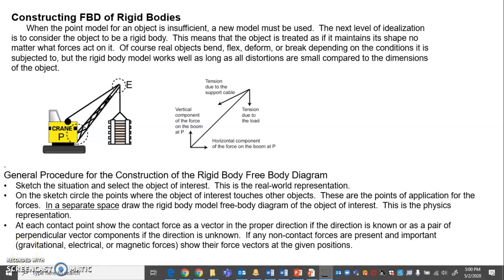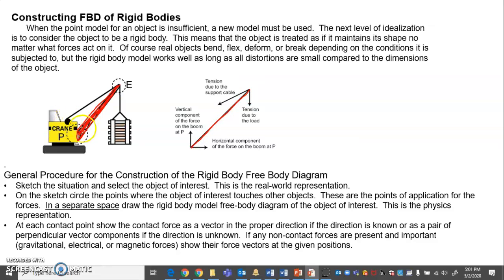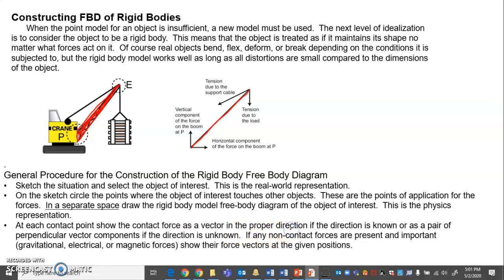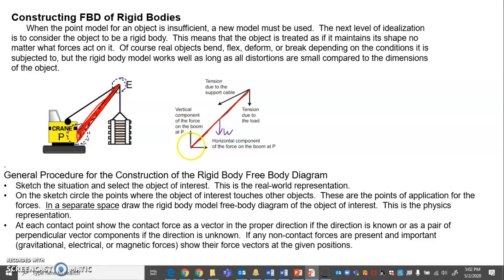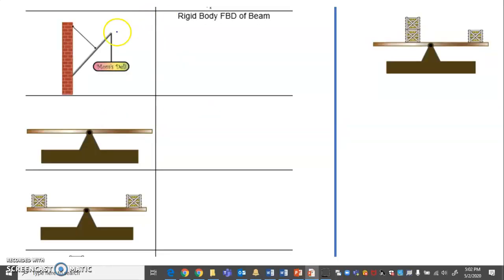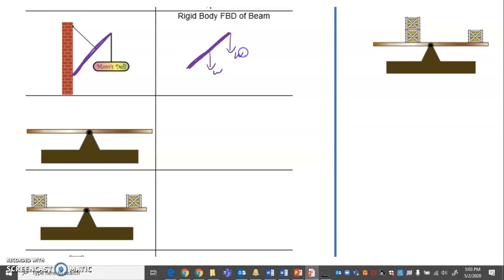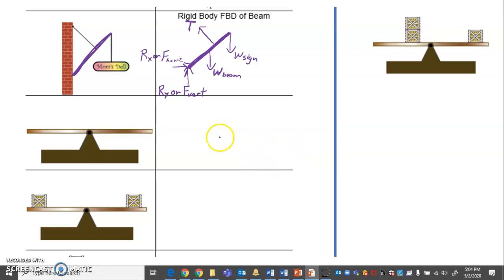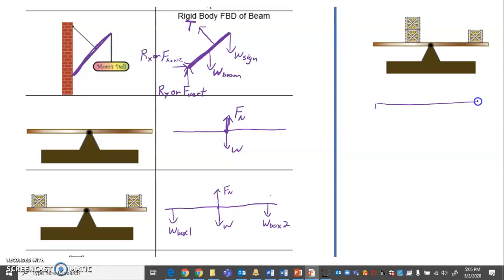12.05 Drawing Rigid Body FBD's